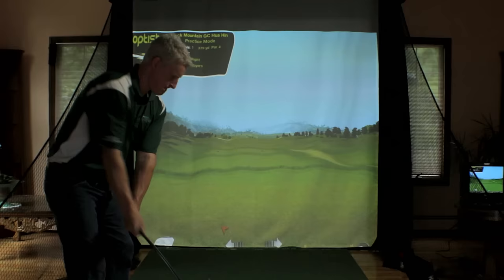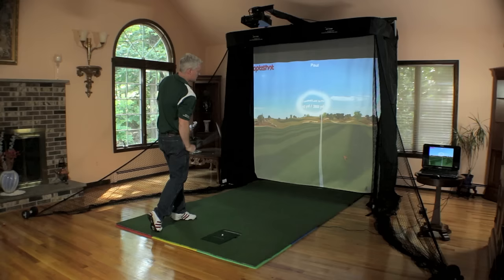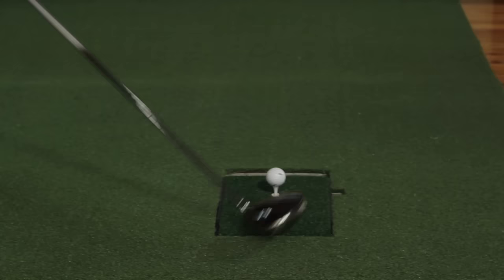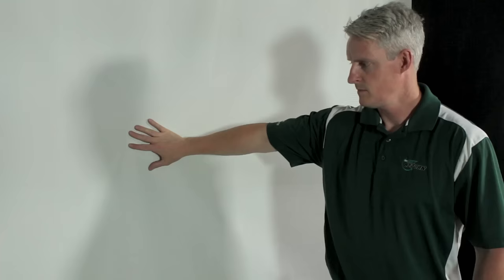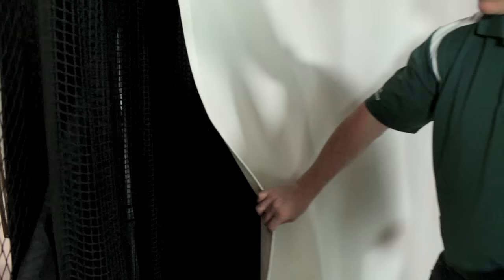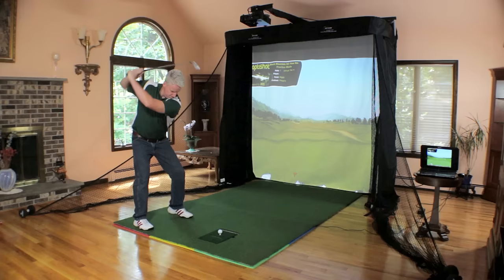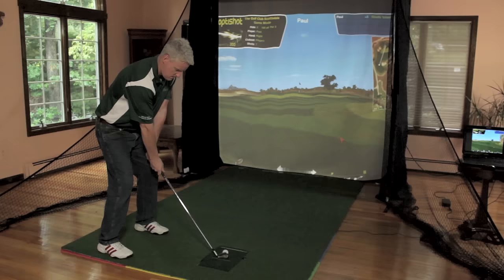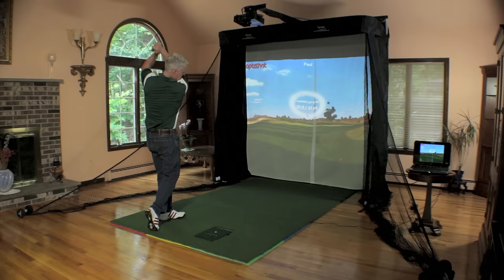The Net Return - Simulator Series Golf Hitting Bay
The Net Return Simulator Series Golf Hitting Bay provides the ultimate golf experience. Use with your favorite golf simulator software (Optishot, P3Pro, TruGolf, FlightScope, GC2, etc.)

It is the only Simulator Bay in the world designed with a floating screen, eliminating ball bounce backs, providing longer screen life and use within a smaller space. The Simulator Series high density netting (even behind the screen) allows for the ultimate in hitting safety and protection. Assembly is a breeze with our 1.5" tubular aluminum frame and pushbutton quick color-connect system (no nuts, bolts or tools required). The Simulator Series can also be stored or transported in the provided duffle bag.

When not using for Golf, the Simulator Series makes a great entertainment center for your family, this includes your favorite Movie, Sunday Football or your kids video games. Watch in High Definition on a 120" screen!

Accessories include - Projector Mount Kit (fully integrated into the frame) and the Pro Turf (6' Long x 10' Wide) both are seen in this video.